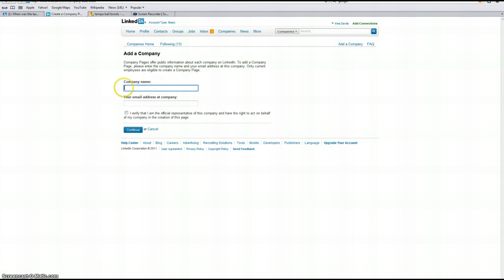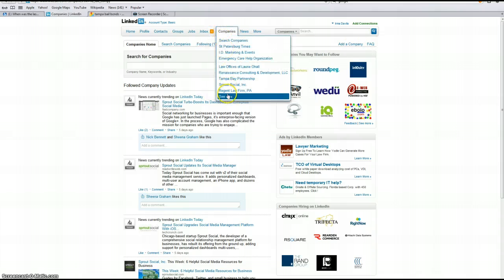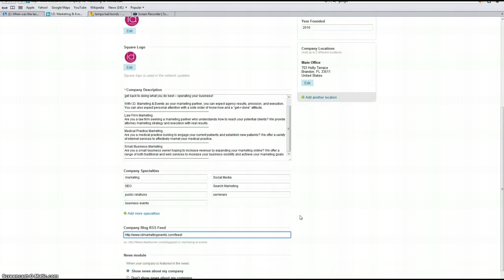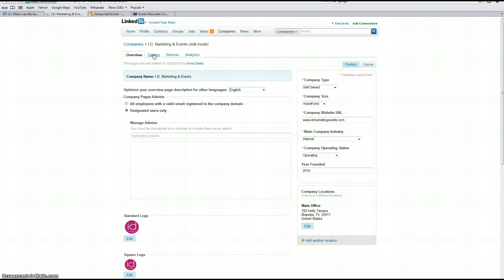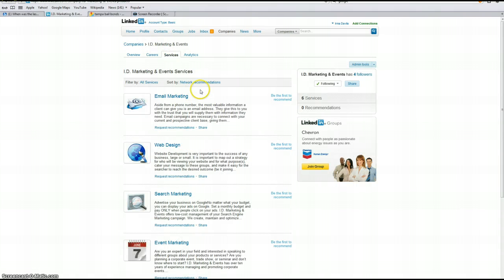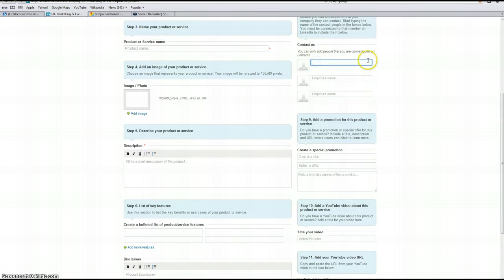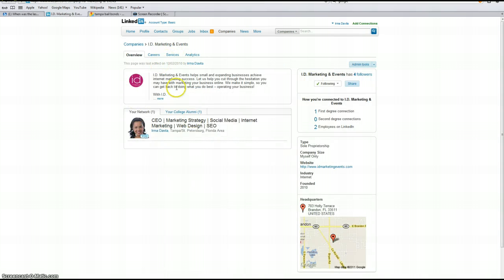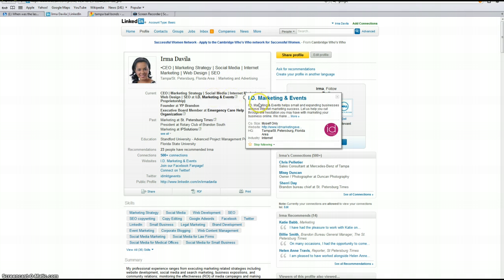How to Setup A Linked In Business Page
Step by Step instructions on how to set up a linked in business page.